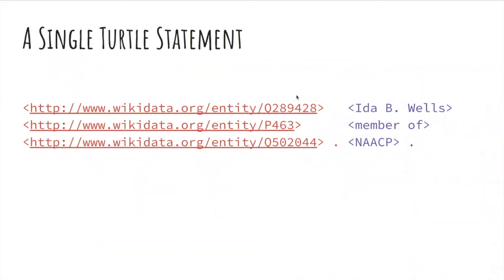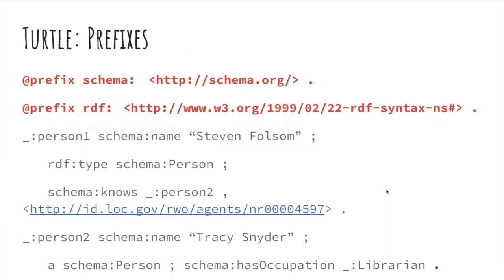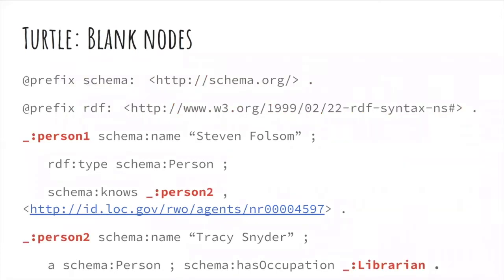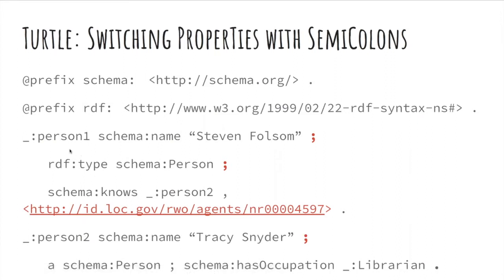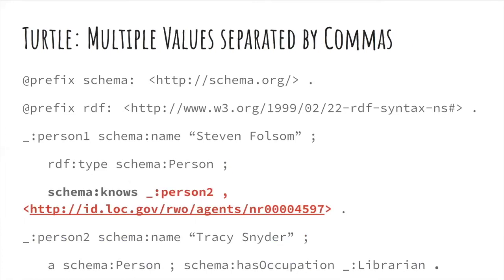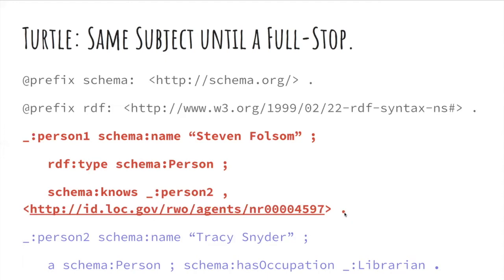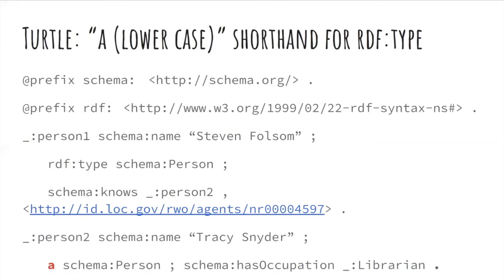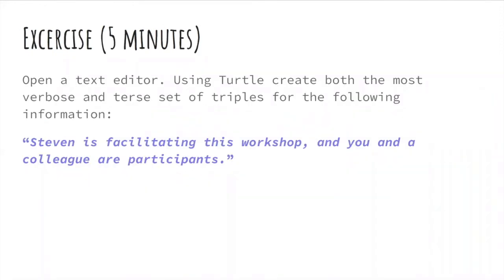A Hands-on Look at Linked Data: Module 2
Learning Outcome: Understanding of the Terse RDF Triple Language syntax (Turtle)